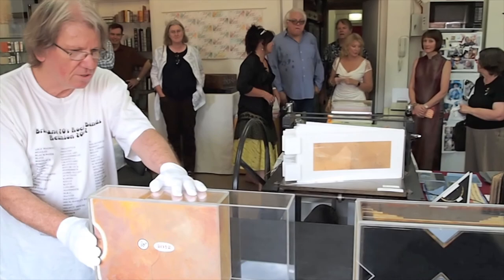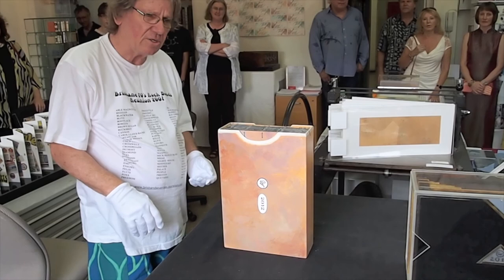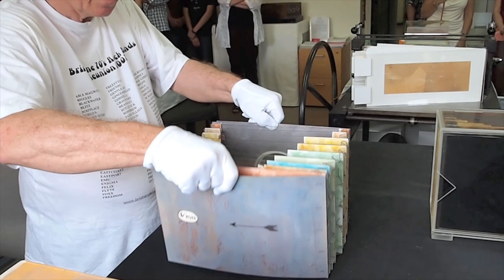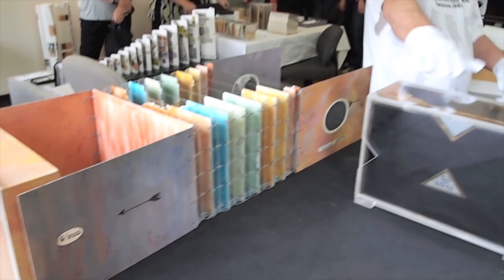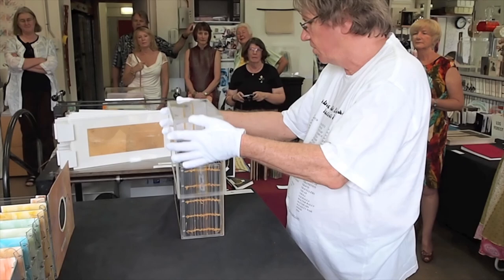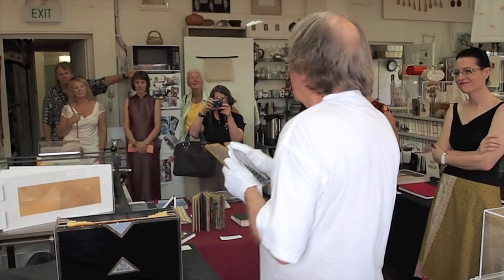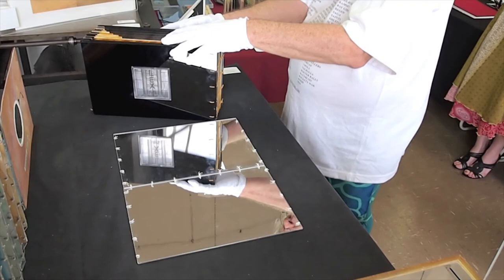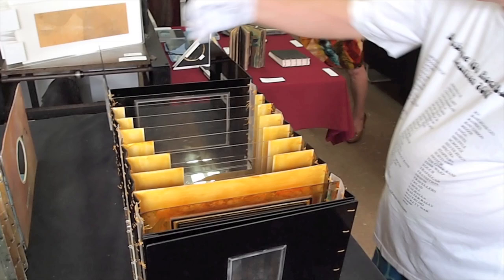Wim de Vos discusses his tunnel books.mov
Artist Wim de Vos discusses two tunnel books he has created - one about Venice and the other referenced by the Chrysler Building in New York. De Vos is a master of acrylic box and book-making and the video describes his inspiration and production methodology as a performance of the works.